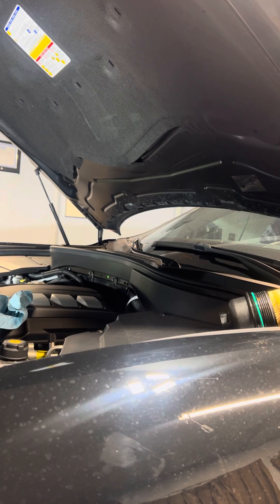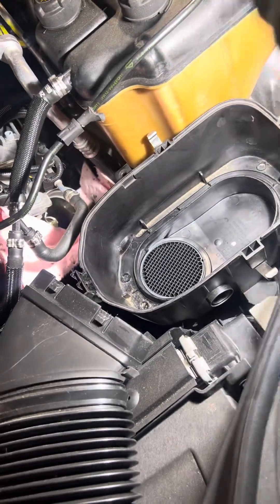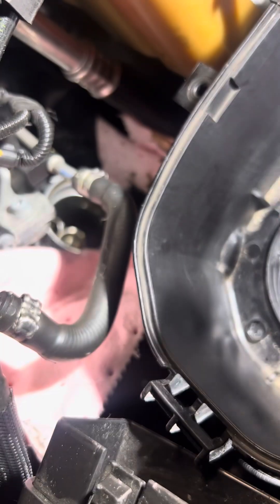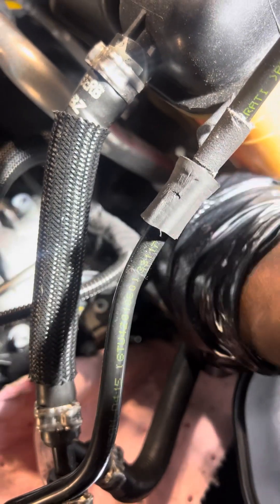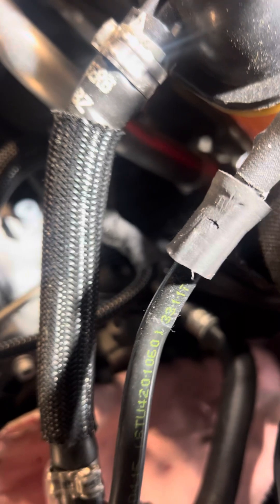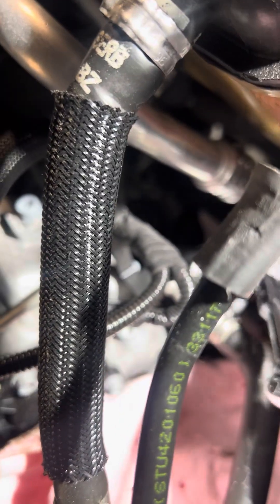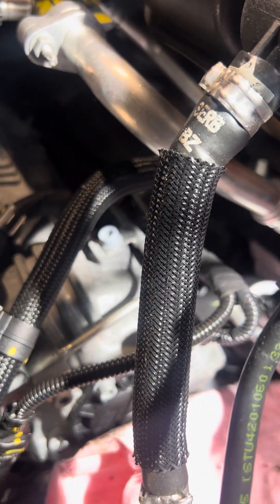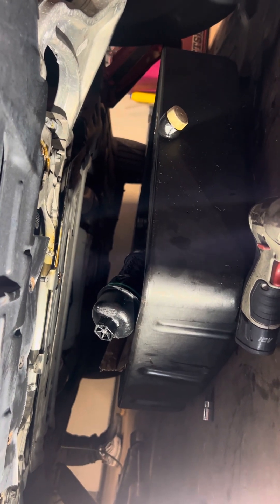19 Maserati Levante V6 How to Replace Engine oil and Filter DIY.